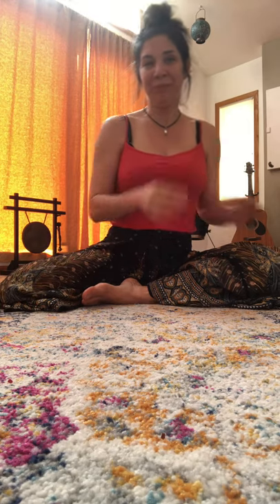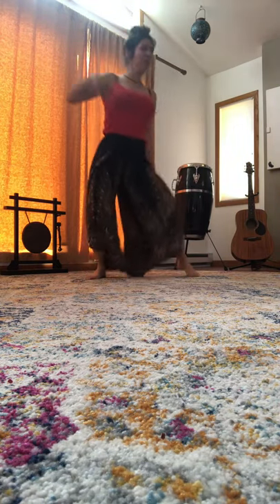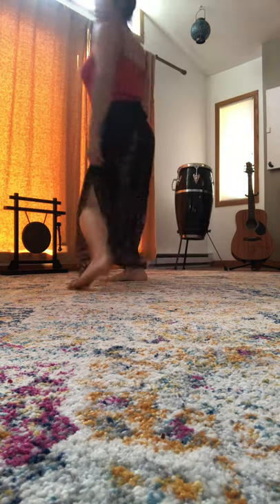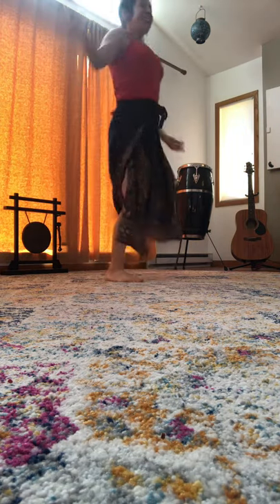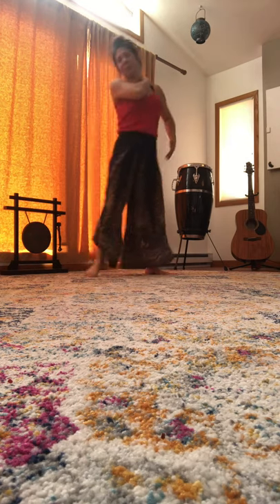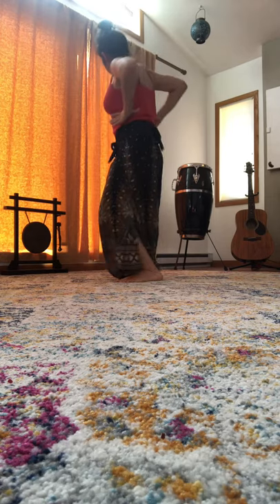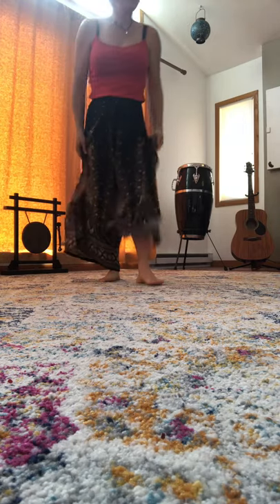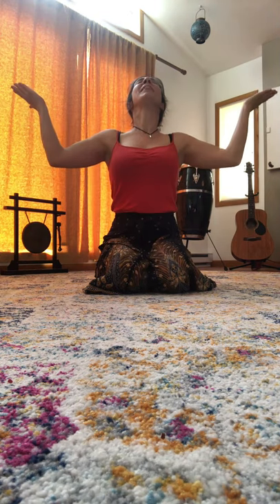BAM Dance Introduction, Be Aligned Movement with Betsy Dunn, Rolfer, OTR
A glance into my own Alignment dances. This is how I align my body, mind and soul in my dances and movement. This shows you the inspiration for BAM Dance Workouts which are 12-15 minute self-massage, self-Rolfing guided dance routines. This channel is dedicated to Alignment. Physical alignment of the human body and alignment with who you want to be. There are also BAM Dance breakdowns, mini video tutorials of the specific moves you’ll see in BAM Dance as well as basic good ones to do to feel good in your body.

Life is too important to take seriously. Let’s have some fun with it. Let’s align our structures within gravity as we get our groove on and get down with some music.

Let’s be aligned.
And let’s live with our heart up!